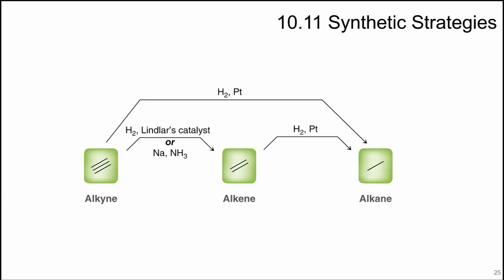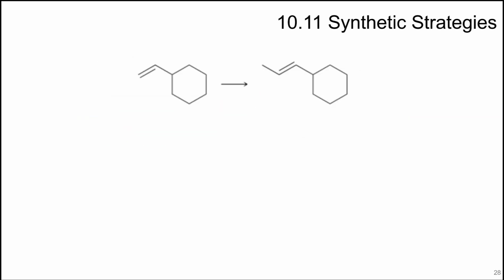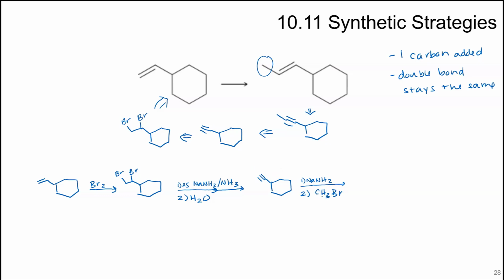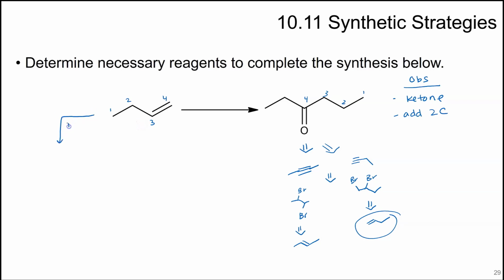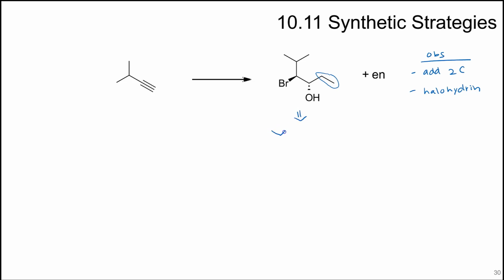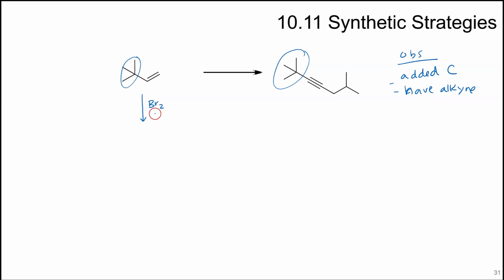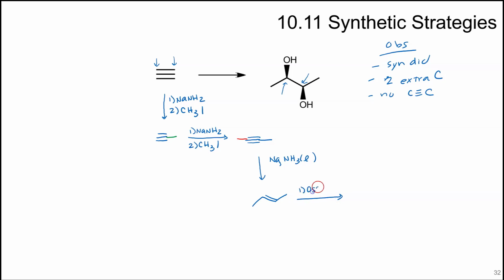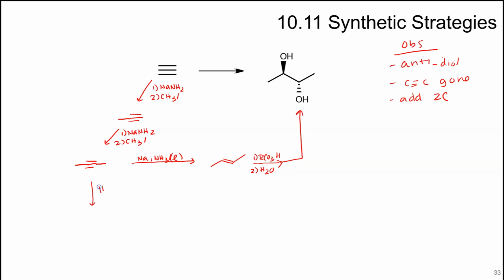Chapter 10 Part C Alkynes CHEM 225